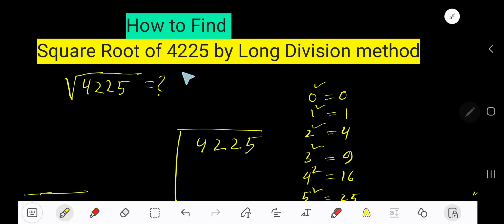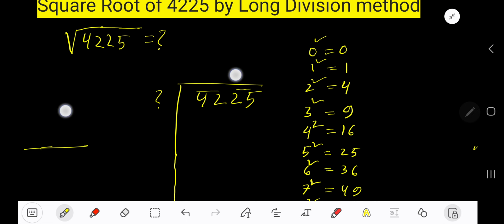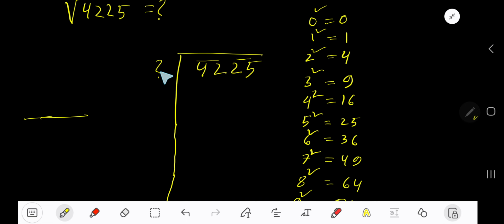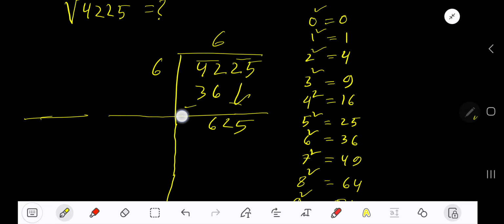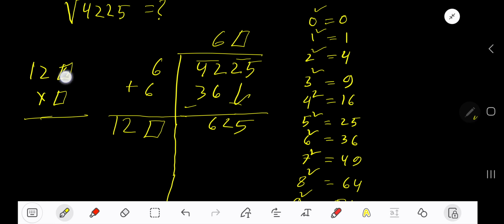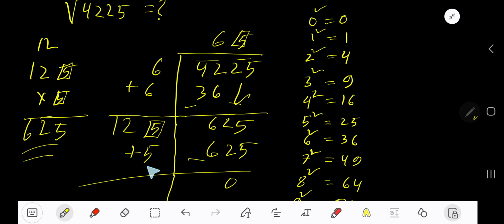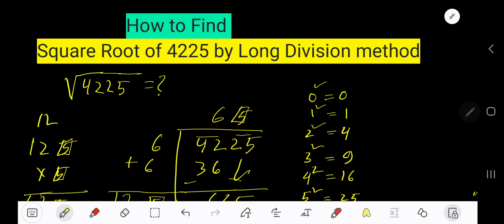How to Find Square Root of 4225 by Long Division Method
How to Find Square Root of 4225 by Long Division Method | Easy Step-by-Step Math Trick

In this video, you will learn how to find the square root of 4225 using the long division method in a simple and easy step-by-step way. This math trick is very useful for students preparing for exams and helps improve calculation skills without a calculator.
We will break down each step clearly so you can understand how the long division method works for finding square roots quickly and accurately.
📌 Topics Covered:
Square root of 4225
Long division method for square roots
Step-by-step mathematical solution
Easy tricks for fast calculation
This video is perfect for students of class 6, 7, 8, 9, 10 and competitive exam preparation.
👉 Watch till the end to master this important math concept!